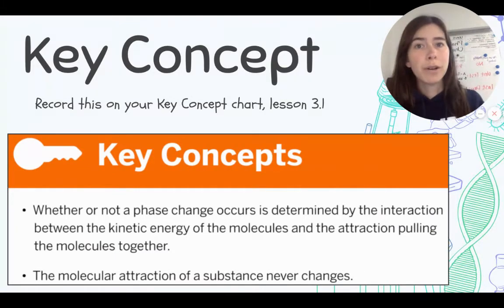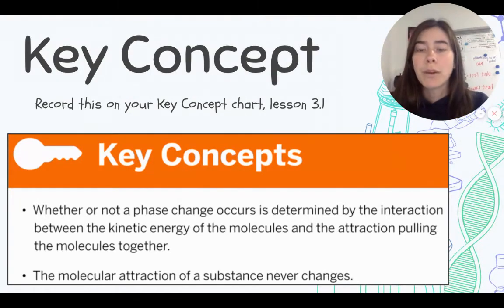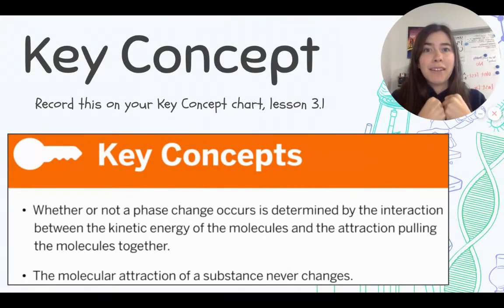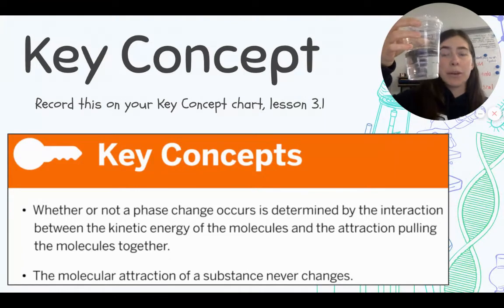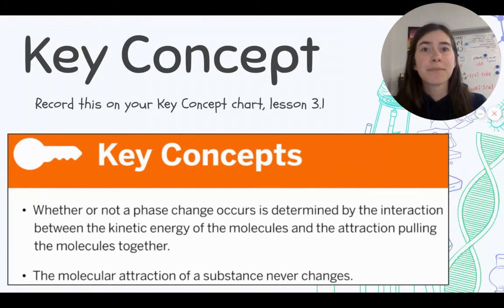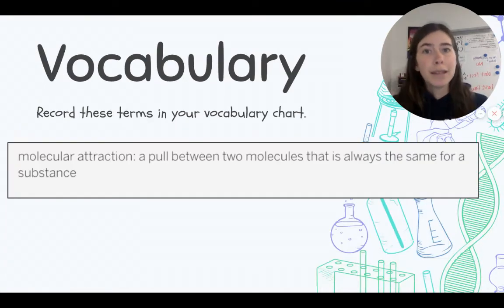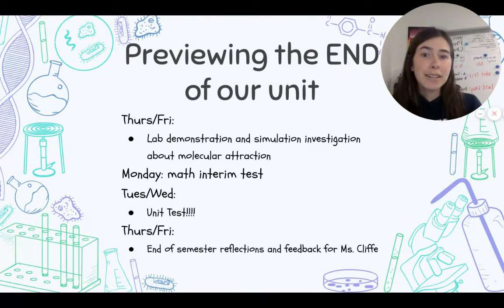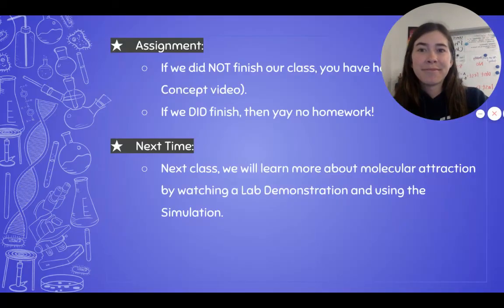Key Concepts/Vocabulary from 3.1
Short homework assignment for those classes that did not totally finish the work during class on 12/08 and 12/09.